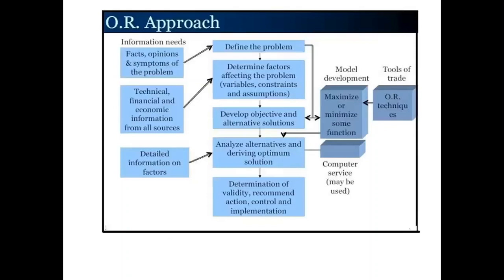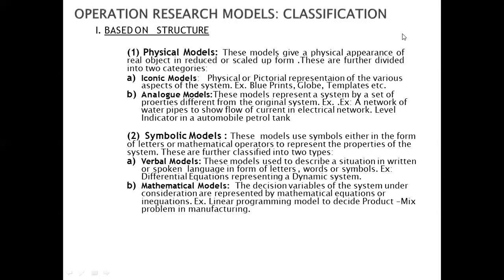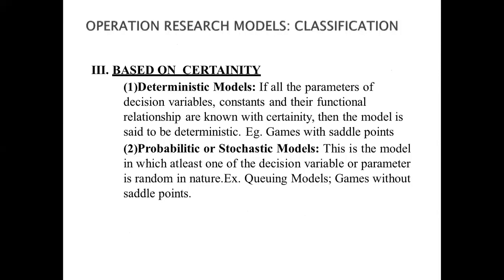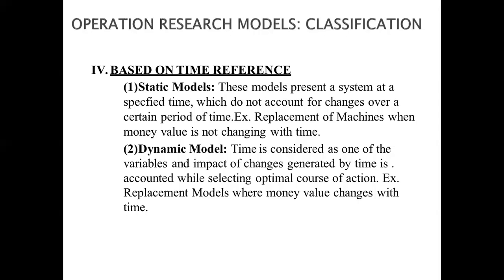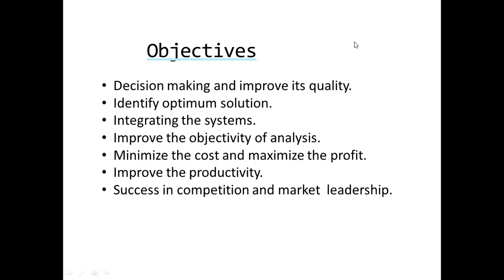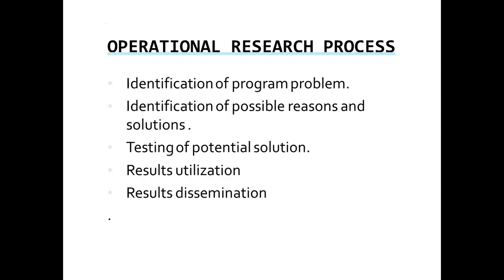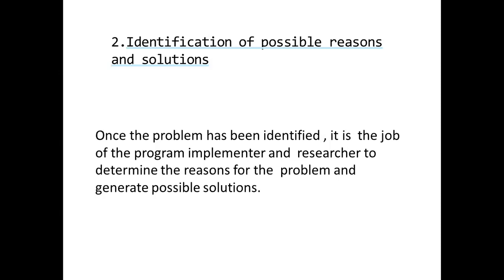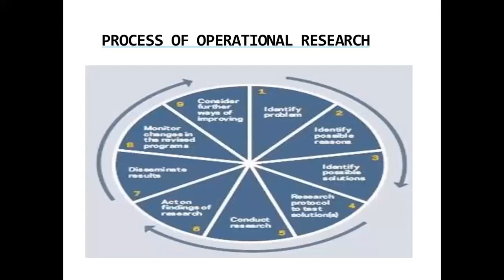Operation research introduction